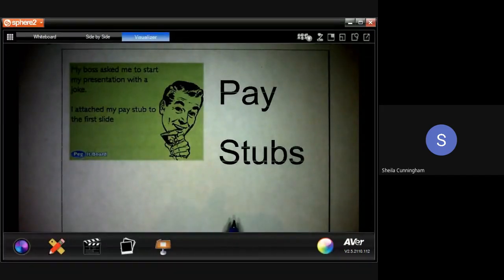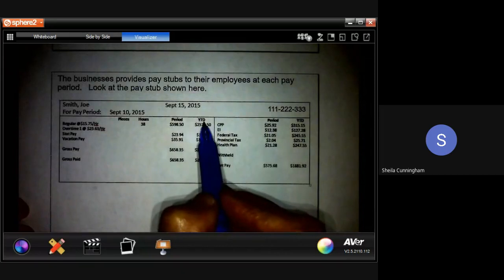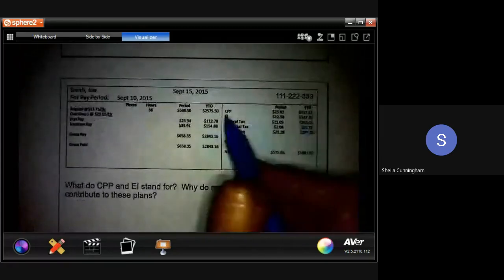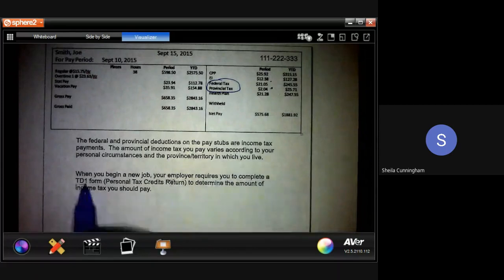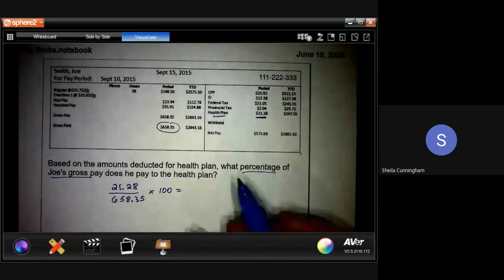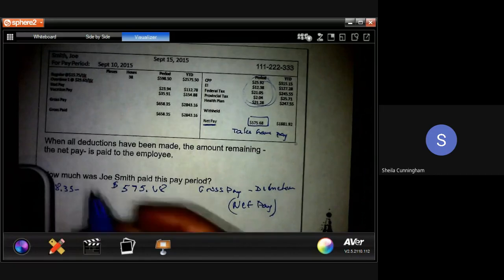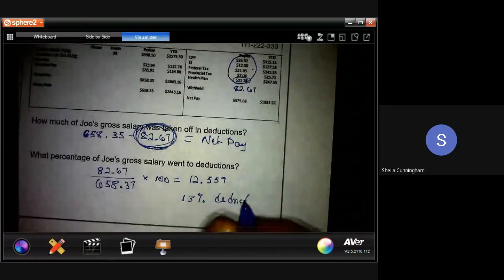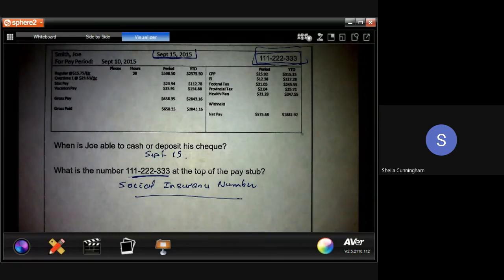10.11 Lesson 2.11 Lesson 2